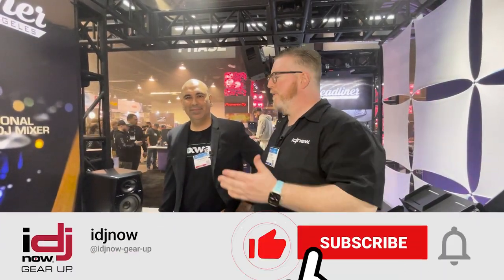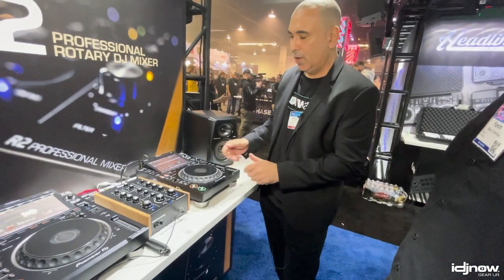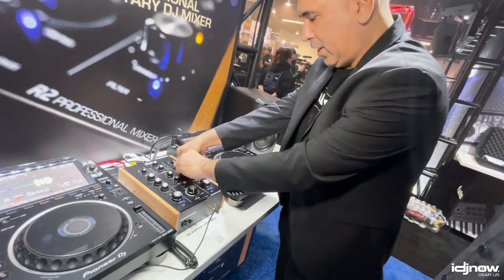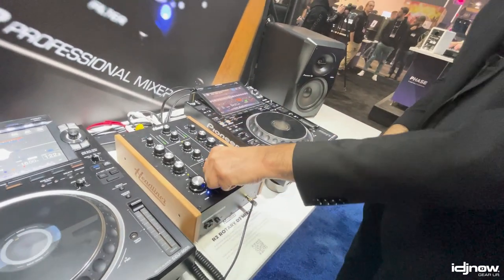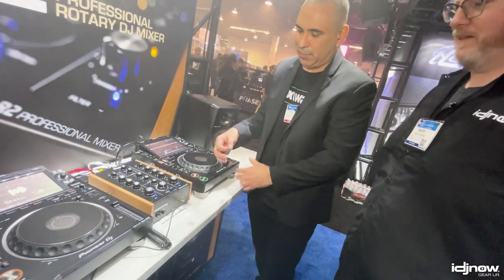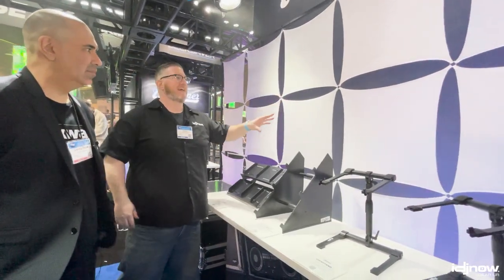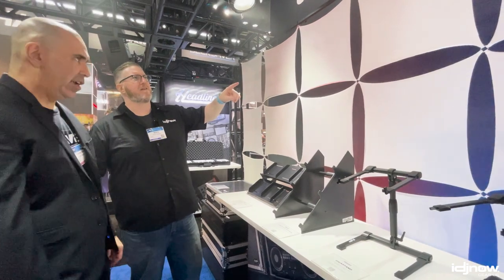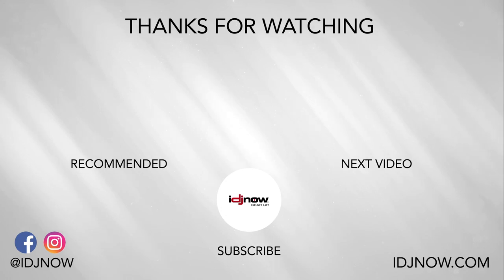FIRST LOOK - HEADLINER R2 Rotary Mixer & VENTURA Backdrop | NAMM 2023 I DJ NOW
Kevin talks to Dave about the HEADLINER R2 Rotary Mixer & VENTURA Backdrop at NAMM 2023. Coming Soon!

00:00 Intro
00:09 Headliner R2
01:53 Headliner Ventura backdrop